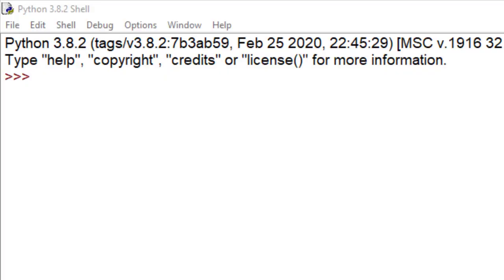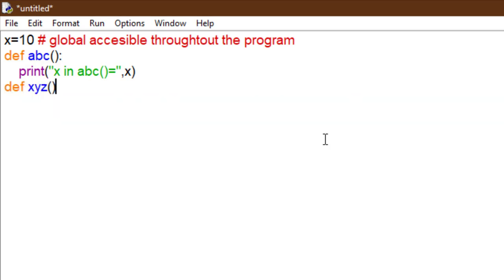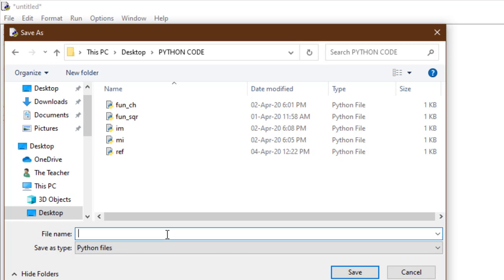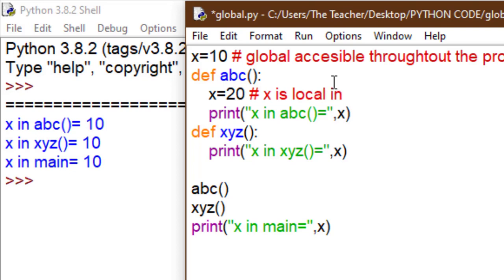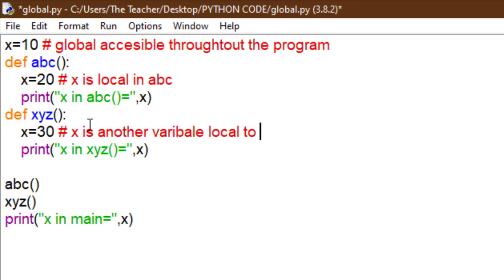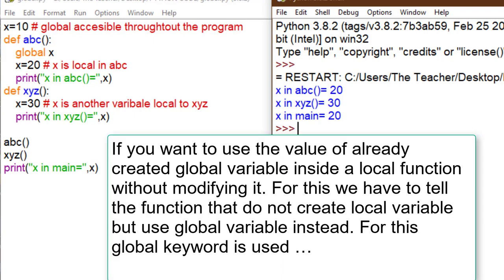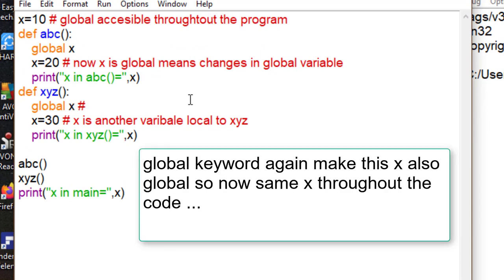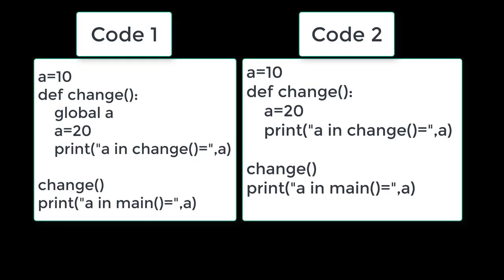Global keyword in Python - Local and Global variables - Python Programming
Demonstrate Use of Local and Global variables in Python. If you want to use the value of already created global variable inside a local function , global keyword is use. Concept of global and local is little different in python as compare to c/ c++ / Java etc.